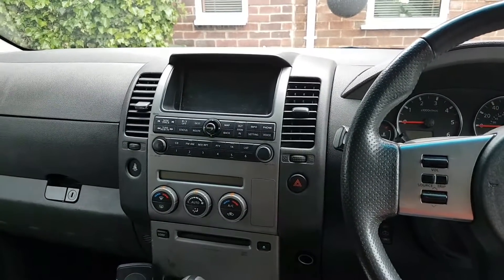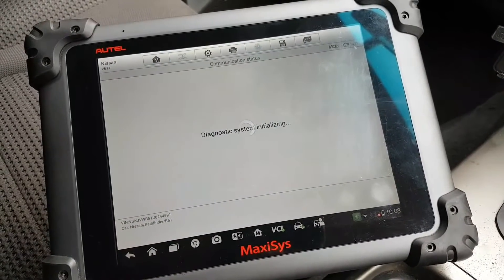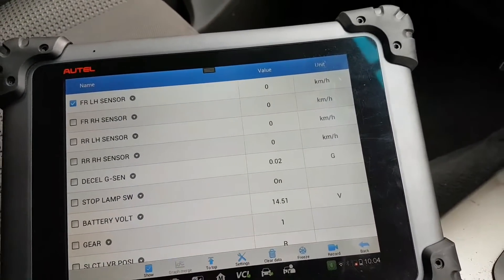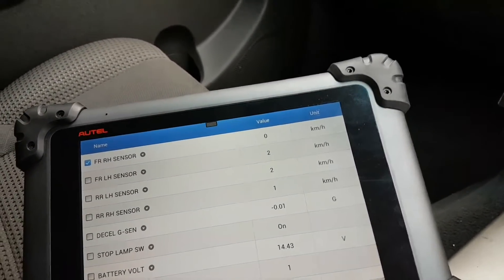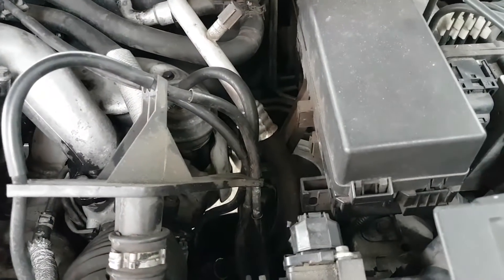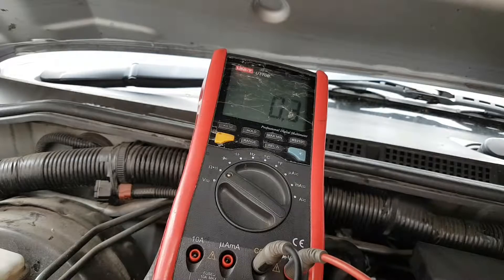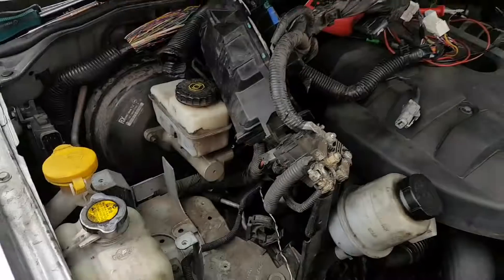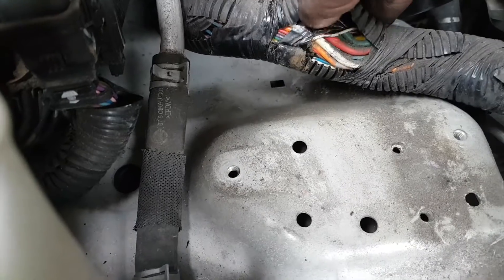Nissan Pathfinder 2007 ABS and ESP lights on, error C1103. Fault finding and repair.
Hi

This one came to me after the ABS wheel speed sensor was changed at another place, and that did not fixed the problem...
In this video, I will show you that was no need to replace the sensor in first place, and will show you how I diagnosed and repaired it.